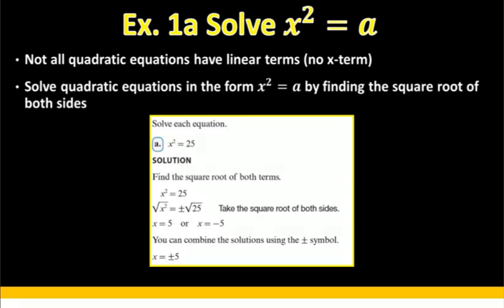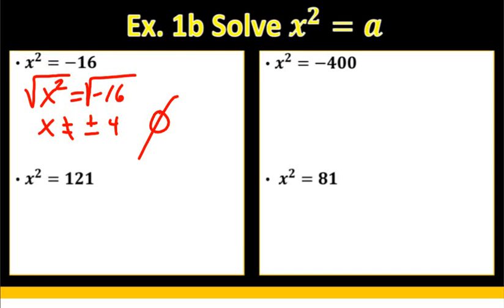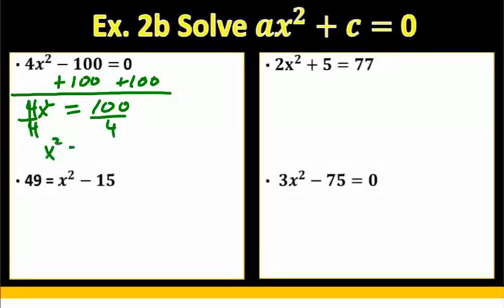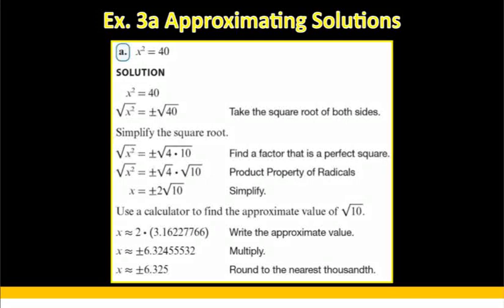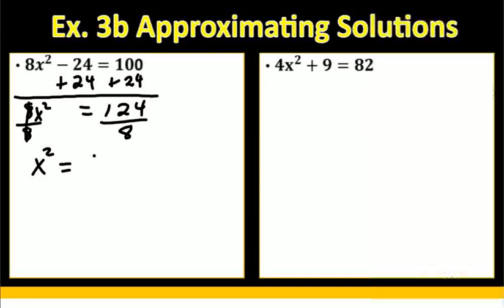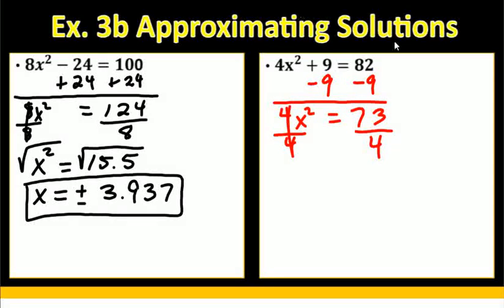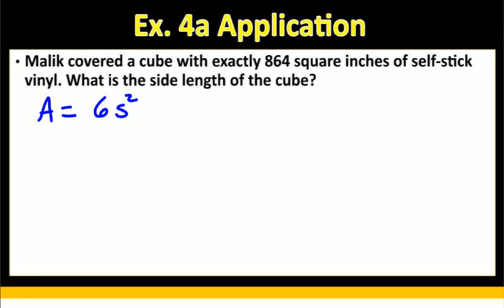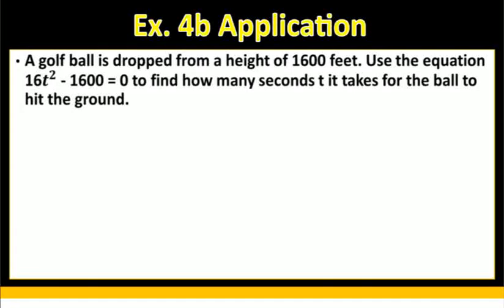Lesson 102 Solving Quadratic Equations Using Square Roots